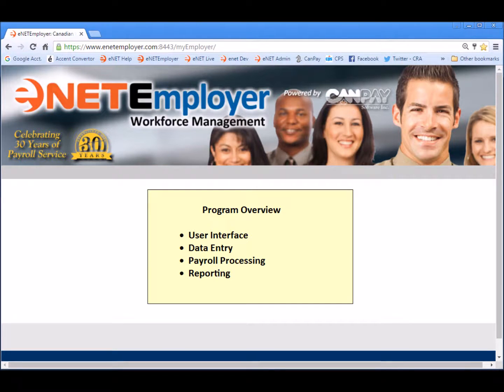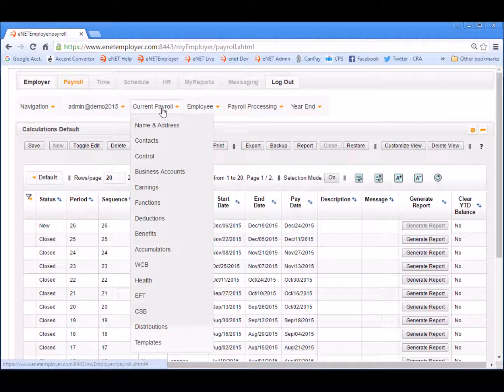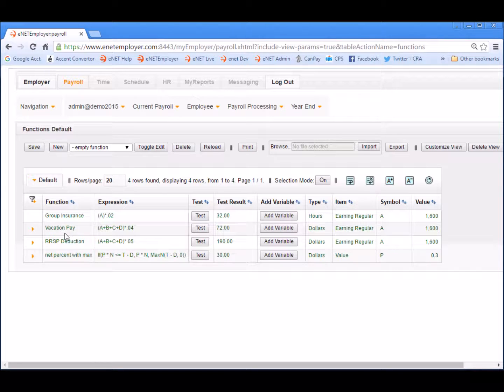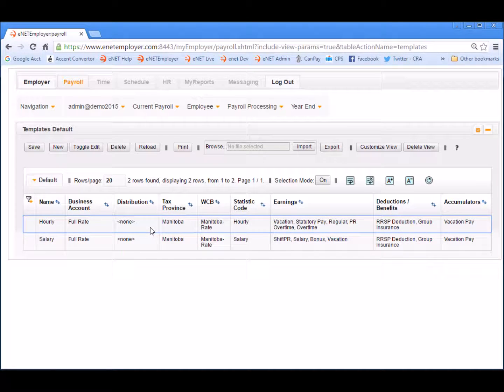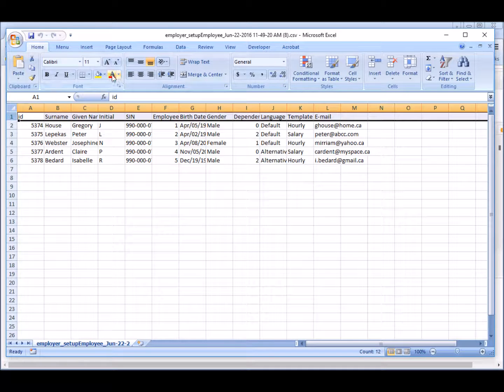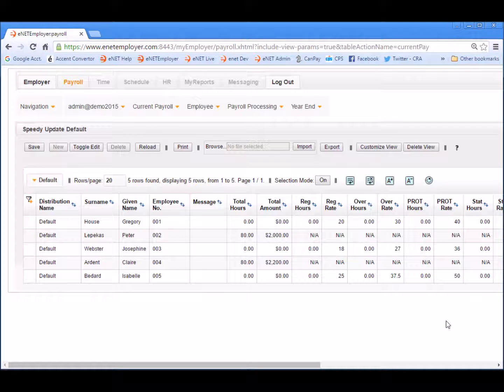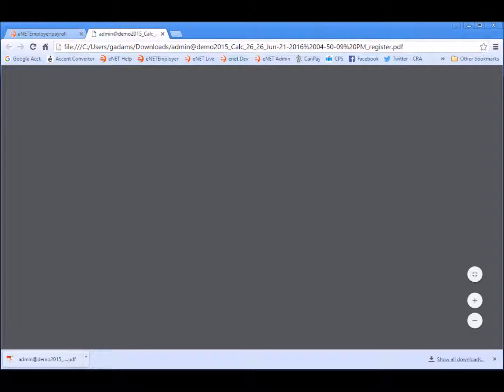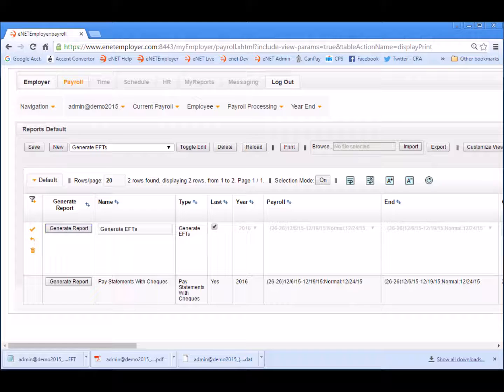Cloud Based Canadian Payroll Overview with eNETEmployer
This lesson provides a complete overview of the eNETEmployer payroll process from start to finish. It begins with the company and payroll setup, and continues through to earnings, deductions, benefits, and much more. The lesson concludes with a payroll calculation and shows you how to create a Payroll Register report along with an EFT file that is used to pay employees via Direct deposit.

User Interface - All eNETEmployer program screens contain a series of tabs, menus and buttons. The top most row of each screen is entitled "the Tab Bar", with each tab providing access to a different module in the program. Active tabs are designated by the Orange color. The row just below each tab show is called the Menu Bar. Each of these menu options are contextual and will be different, depending on the tab that you currently viewing.

The Employer tab contains menu commands that allow you to work with employer-related tasks at a global (company) level. Some of the options defined here will be applied to all company payrolls, while other options are of an administrative nature.

The Payroll tab is the main section of the program that provides options for working with actual payroll and its corresponding employees. As part of the task of defining our payroll, we must move logically through this menu from top to bottom, and enter the data for each screen in the order shown in each menu.

The Payroll Tab's Employee menu provides options for working with employee-specific tasks such as entering their work hours, and managing their individual earnings, deductions, accumulators and more.

The Setup Employee screen is where it all begins. The screen is used to define the detailed payroll, tax, payment and all other settings required for each individual employee in the payroll. Each row represents a distinct employee and can be edited as needed.

Now that we've reviewed our company, payroll and employee details, it's time to process the payroll.

We begin by choosing the Payroll Processing - Speedy Update menu command. This screen provides a quick method of entering the hours that your employees have worked for the pay period. Once the data entry is complete, we can calculate the payroll and then verify our pay hours and rates.

To do so, choose the Payroll Processing - Calculations menu command to open the Calculations screen where we can define the required settings for performing our calculations for the current payroll.

Before calculating any pay run, it's important to review the Start Date, End Date and Pay Date - which is often referred to as the "Cheque Date".

Once these are confirmed, choose the Calculate button to process the payroll. Notice that the Status column now indicates that the payroll has been calculated.

Use the Generate Report button to create an Interim Payroll Register is generated so that you can review the payroll.

Now as is the case before closing any payroll, we must first create a Backup file by choosing the Backup button.

Once the backup is complete, finalize the payroll by choosing the Close button.

This completes the payroll processing step! We can now run our reports as needed to complete the pay cycle. Choose the Payroll Processing - Reports menu command and when the screen appears, click on the drop down list that appears beside the New button.

Choose the Pay statements with Cheques option and then select the New button to insert a report row into the table. Modify the settings as needed, then select the Generate Report button.

When the report is ready, review the Pay Statement data for each of the employees.

To close off the lesson, create the EFT file that will be used by the company's bank in order to process the individual employee payments. To do so, choose the Generate EFT's option from the drop down list, and then select the New button to insert the report row Once the row appears, choose the Generate Report button to create EFT file.  The resulting EFT file can now be transmitted to the company's bank for final processing.